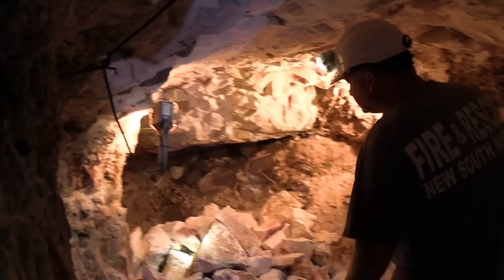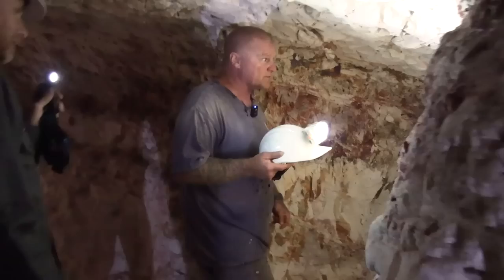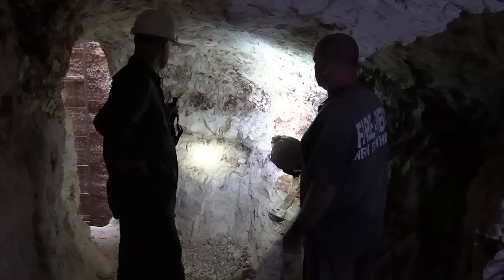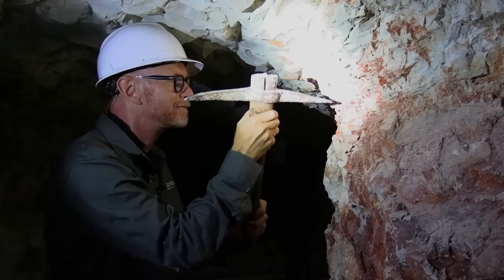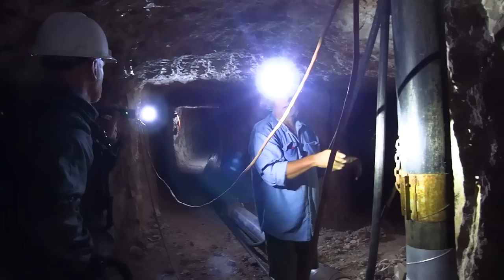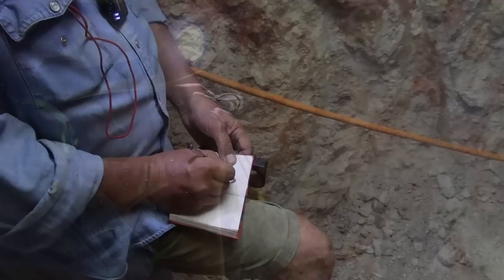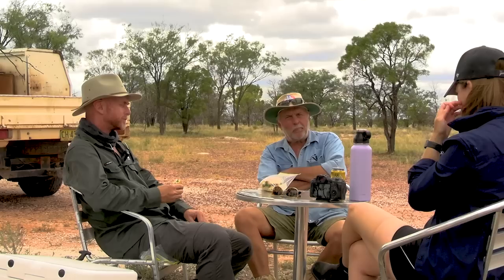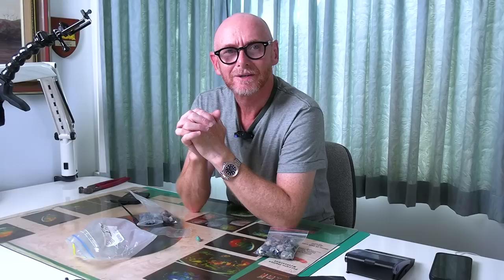We go under the earth to learn how to find opal in a mine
Our Lightning Ridge road trip was way overdue, however, we finally were able to jump in the car and head south-west to the best mining town in Australia — in our humble opinion.

Our good friends Dave and Sebastian agreed to let us tag along, stick a camera in their faces, and hit them with a barrage of questions (lucky they love us).

Our objective was to showcase two of the different ways of mining and techniques.
Settle in, grab a coffee or whiskey, and come along with us to the Ridge.